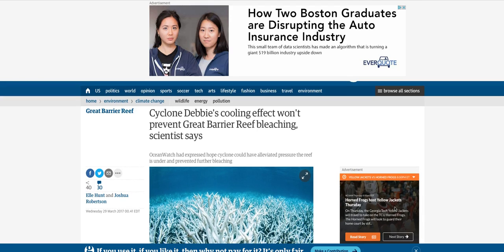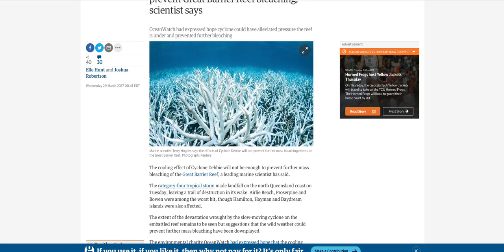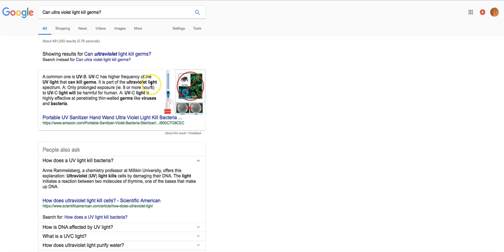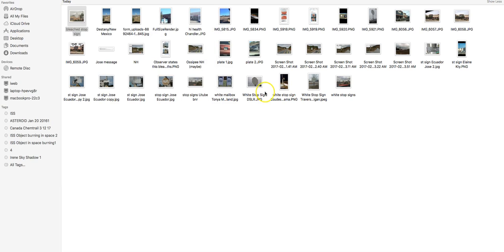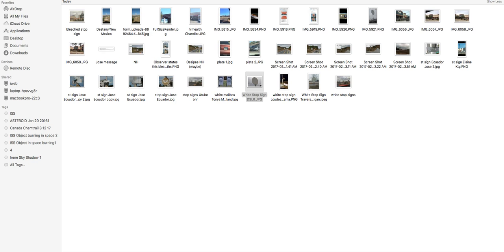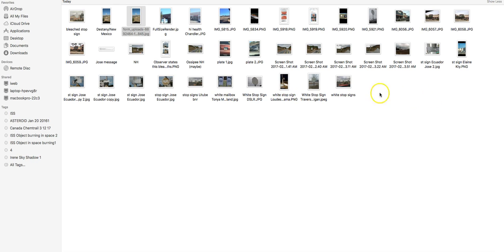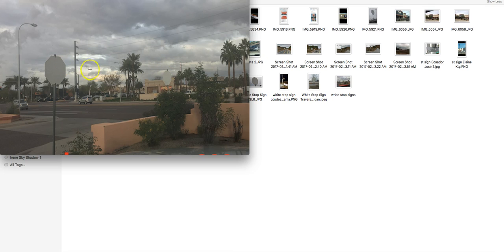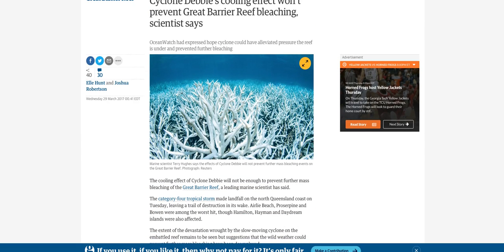WHY the Great Coral Reefs of Earth are under such Great Stress | SOS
April 1, 2017: The Great Barrier Reef is under GREAT Stress, like many other coral reefs of the world. This is not a good sign, but it is a sign of something much bigger. Earth is not healthy right now, and in this video I look at a possible culprit that is causing this major event. Something is taking away the coral's food source...which thrives in warm water. the SAME warm water that is supposedly bleaching the coral. this leads us to a real probable cause and "The Real Reason".